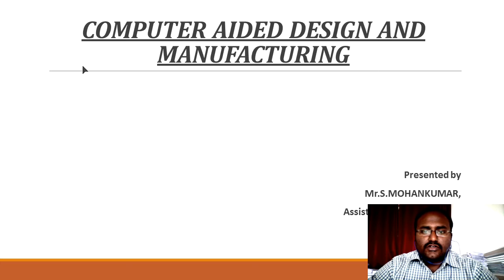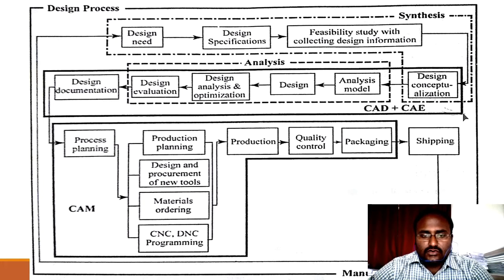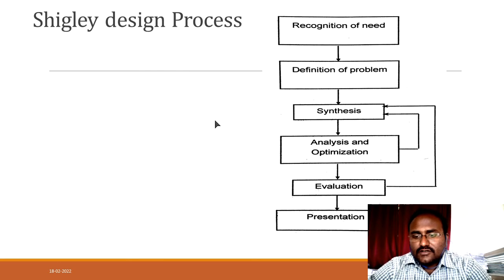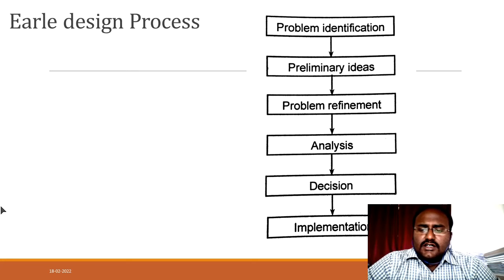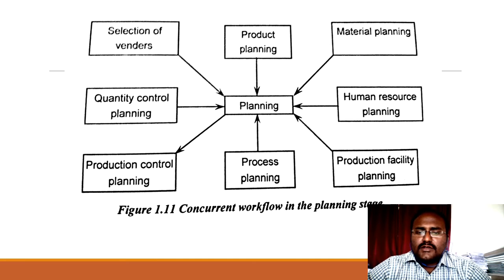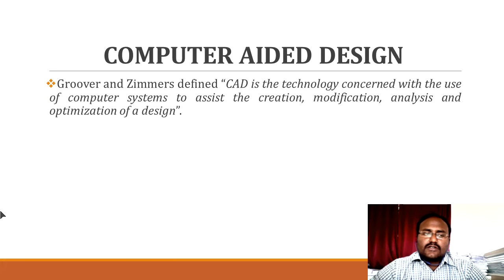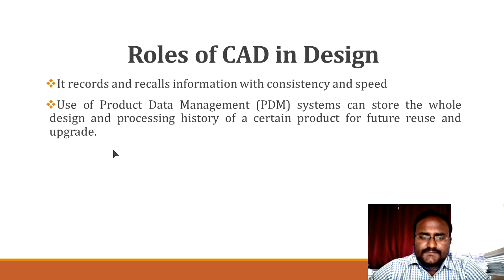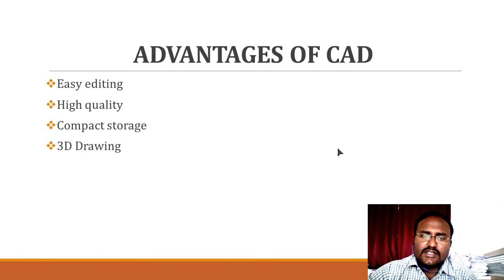COMPUTER AIDED DESIGN AND MANUFACTURING - INTRODUCTION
KONGUNADU COLLEGE OF ENGINEERING AND TECHNOLOGY
(AUTONOMOUS)
NAMAKKAL- TRICHY MAIN ROAD, THOTTIAM, TRICHY